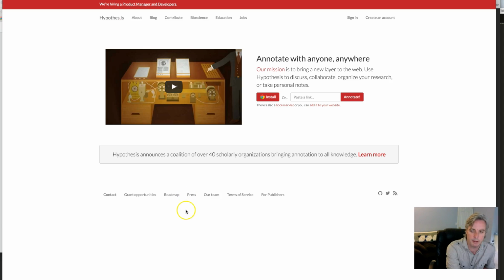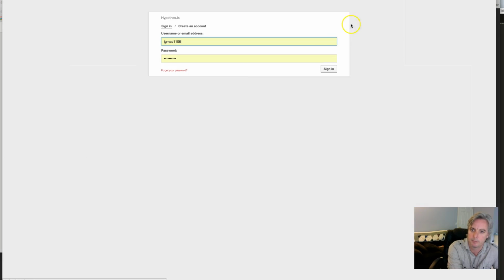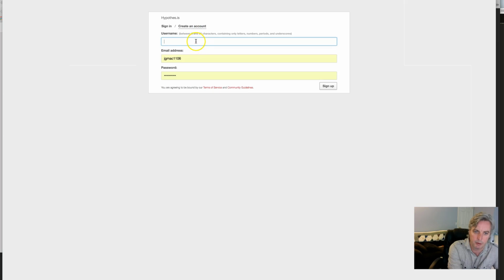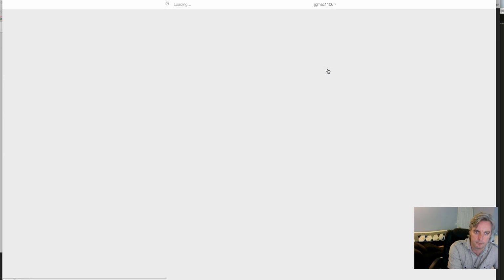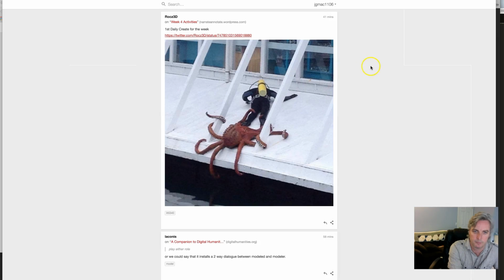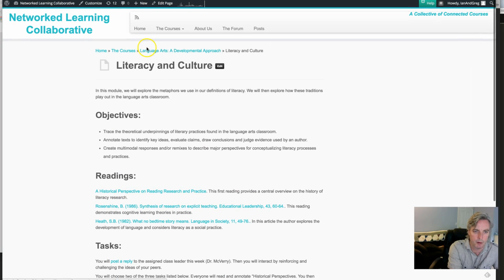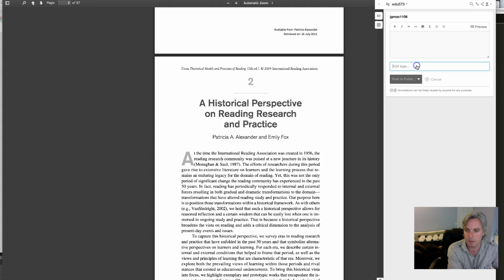EDU 573 Hypothesis Tutorial